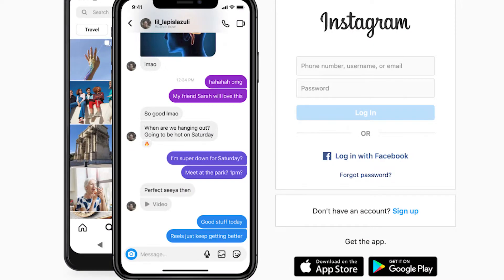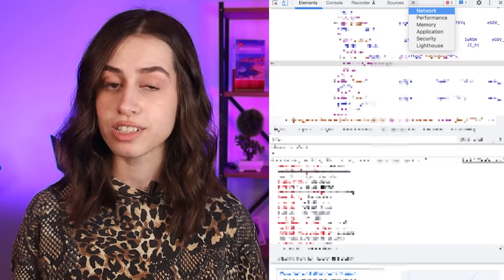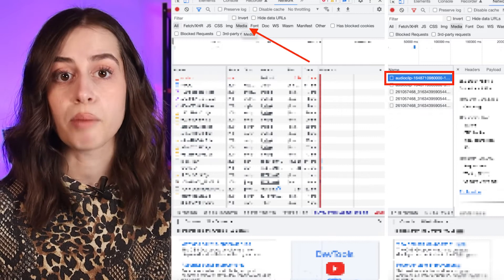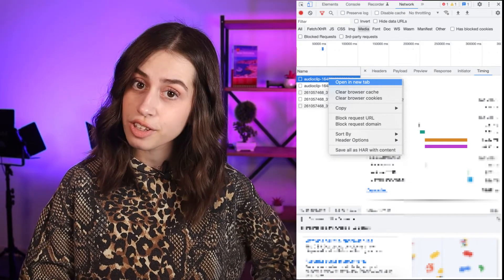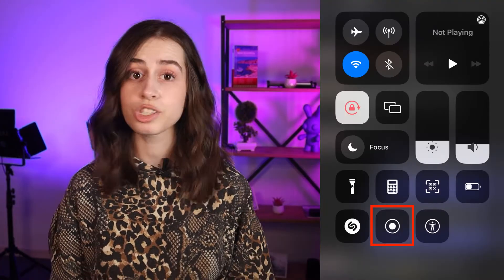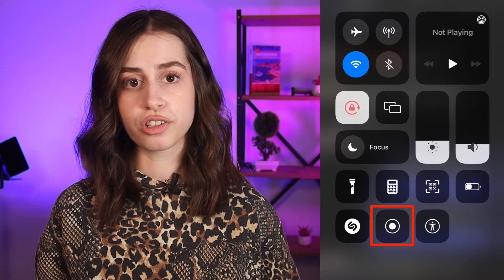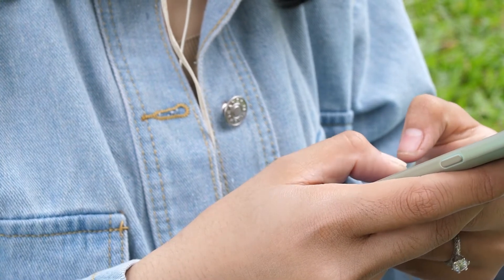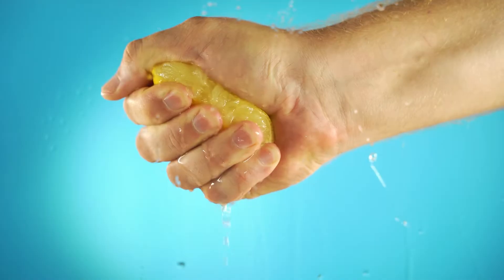How to Save Instagram Voice Message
There are two ways users can save a voice message to their devices from Instagram: through the Instagram web version, using the inspect elements method and through a screen recording app from their mobile device.